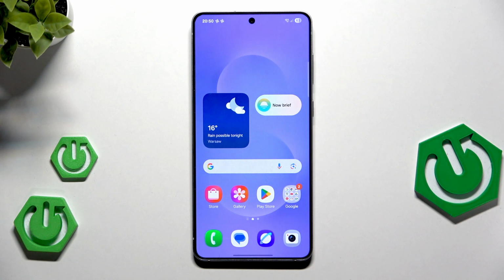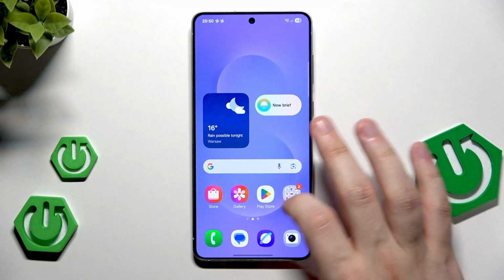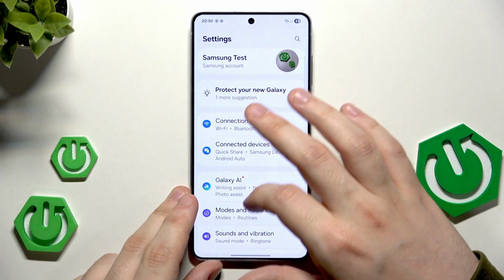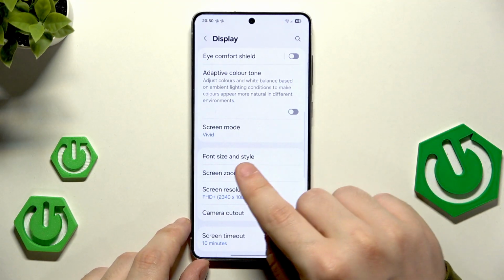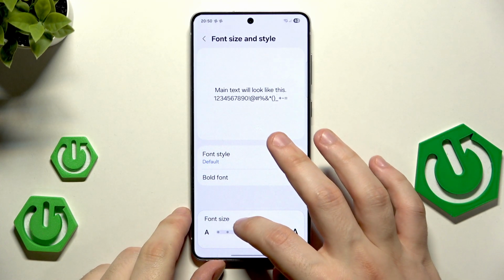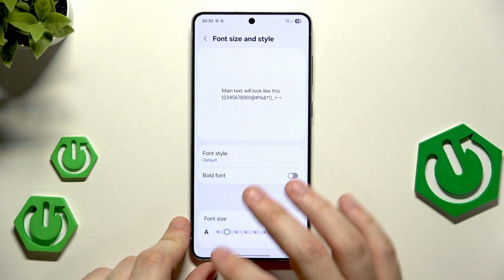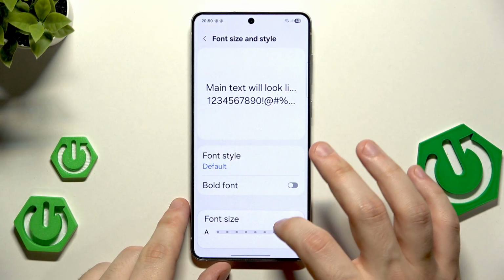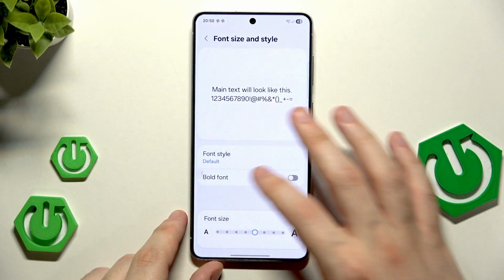Samsung S25: How to Change Font Size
If you want to make text easier to read or customize the look of your SAMSUNG Galaxy S25, adjusting the font size is a quick and simple way to improve your experience. In this video, we show you step-by-step how to change the font size on your Samsung S25. You’ll learn exactly where to find the font size settings, how to make the text bigger or smaller, and how to apply your changes. Whether you prefer larger text for better visibility or want to fit more on your screen, this guide will help you personalize your device in just a few taps. The process is easy to follow and works for all Samsung Galaxy S25 models.

How to change font size on SAMSUNG Galaxy S25?
Where is the font size setting on SAMSUNG Galaxy S25?
How to make text bigger or smaller on SAMSUNG Galaxy S25?

0:00 Introduction
0:07 Open Settings on Samsung S25
0:15 Go to Display Settings
0:20 Find Font Size and Style
0:29 Adjust Font Size Bar
0:42 Preview Minimum and Maximum Font Size
0:48 Apply and Exit Settings
0:56 Outro